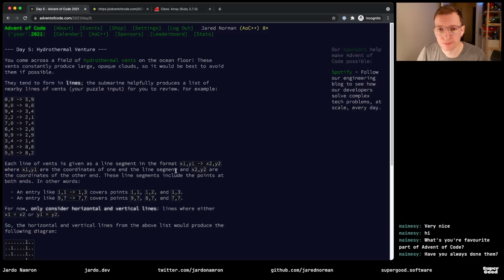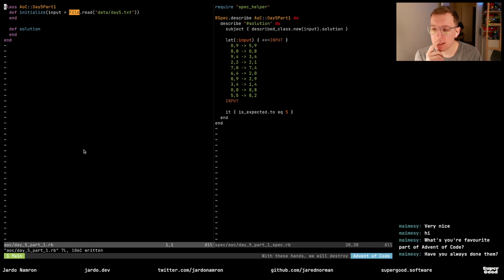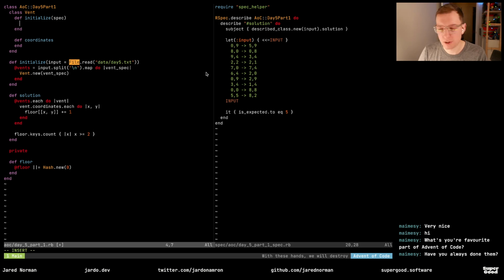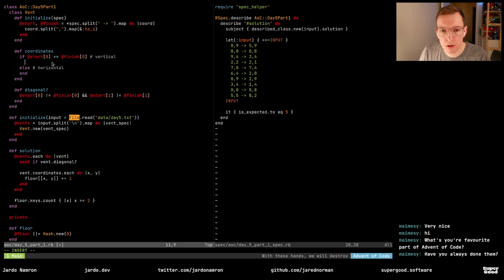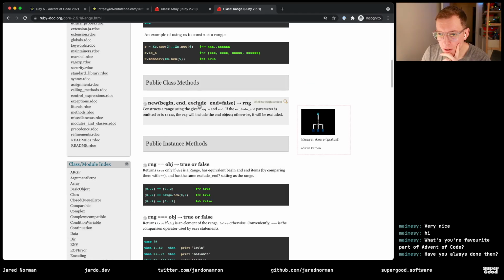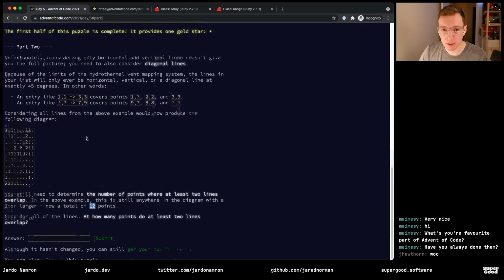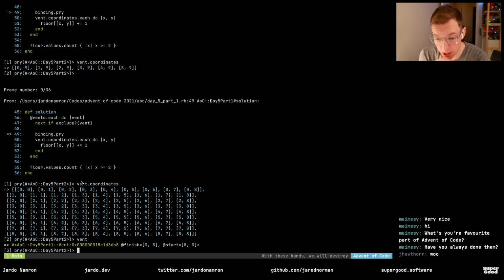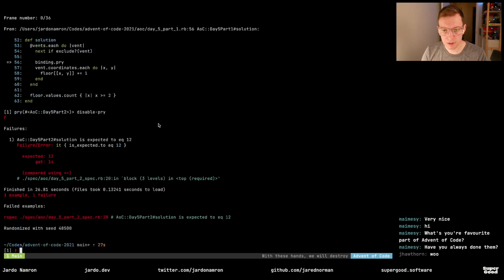Advent of Code 2021: Day Five